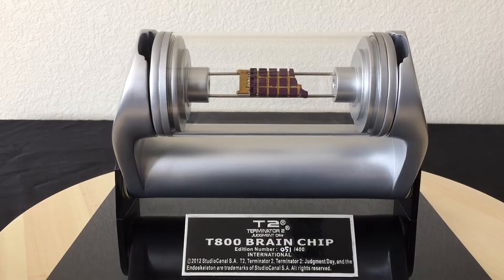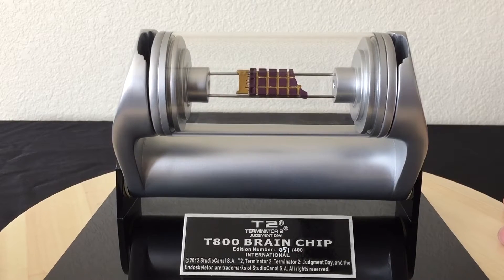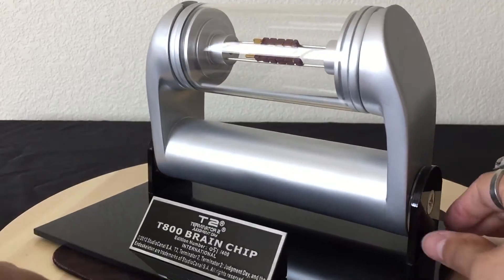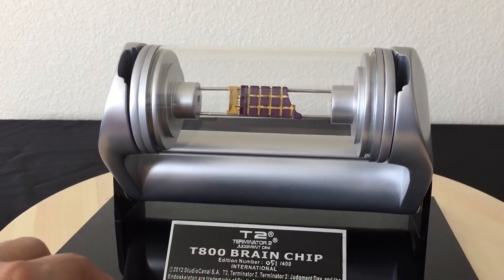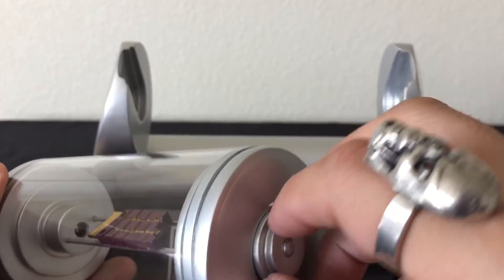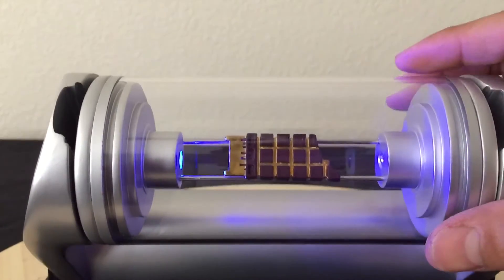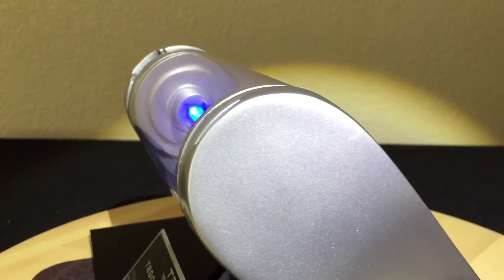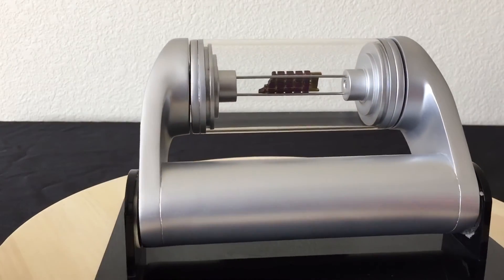Terminator 2 T800 Brain Chip Review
Hollywood Collectibles Group (HCG) Terminator 2 Brain Chip.